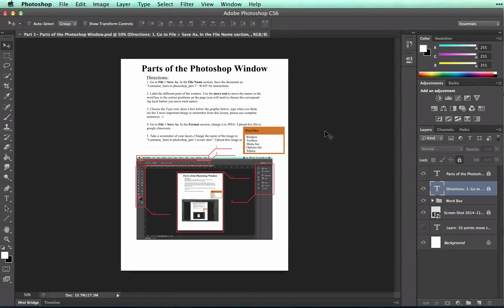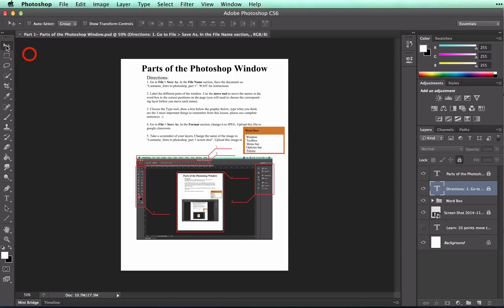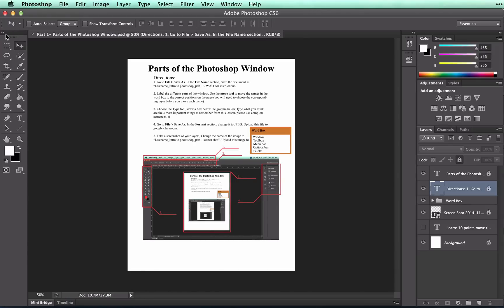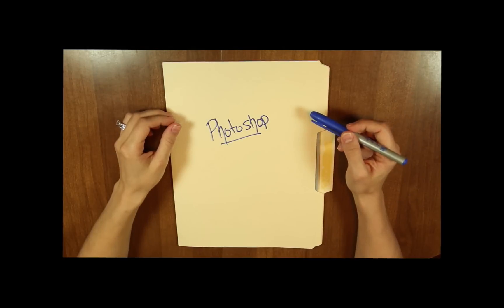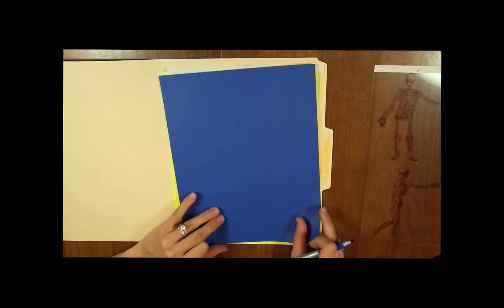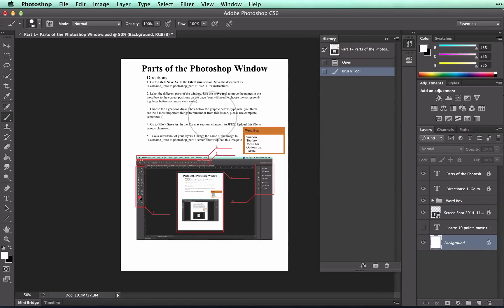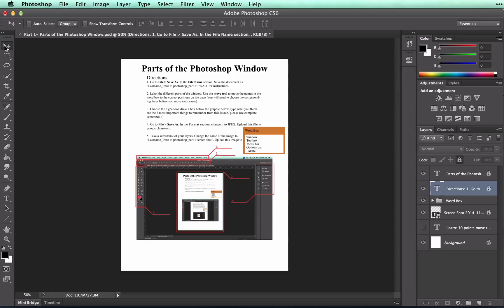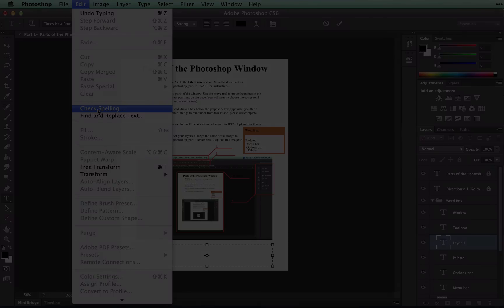Intro to Photoshop - Part 2: Explaining the different parts (ws1)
For lesson resources (including lesson plans, presentations, project outlines and more!), go

This video is part of the "Introduction to Photoshop" Unit. It will explain the different parts of the program including the Toolbox, Floating Palette, Option Bar and Menu Bar.